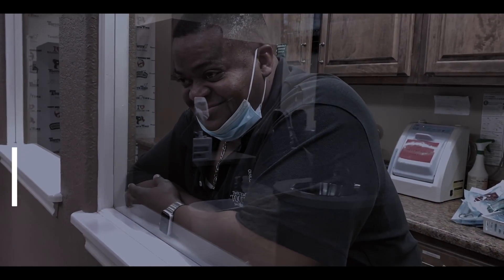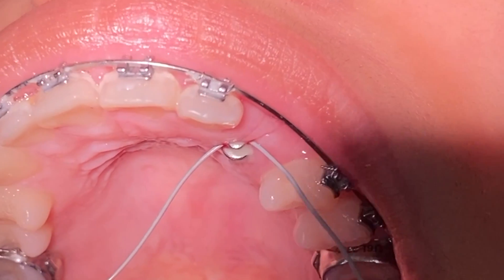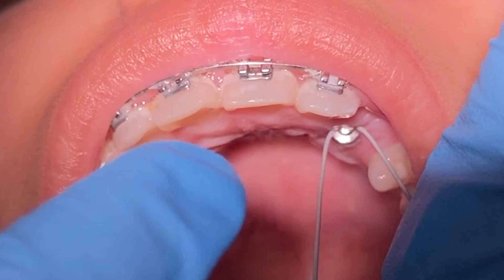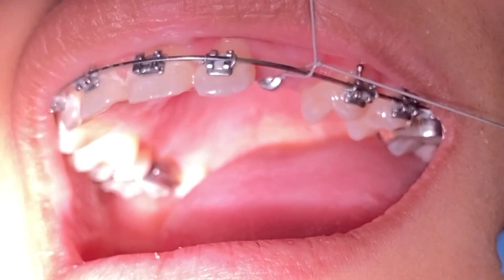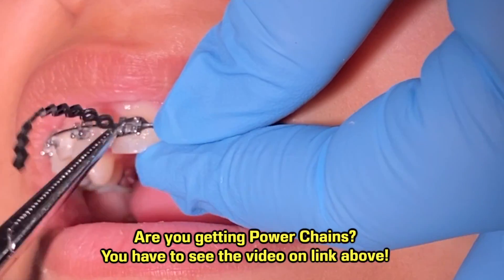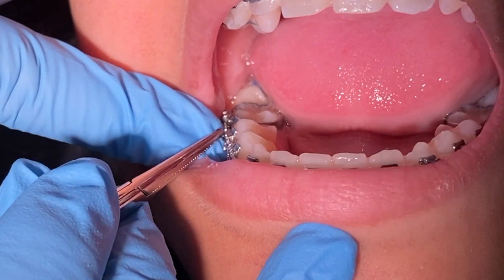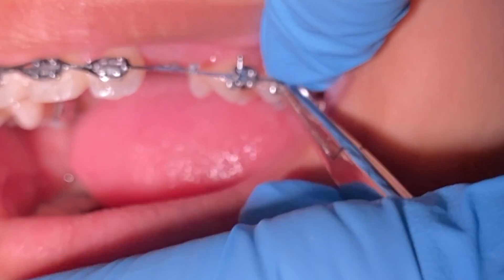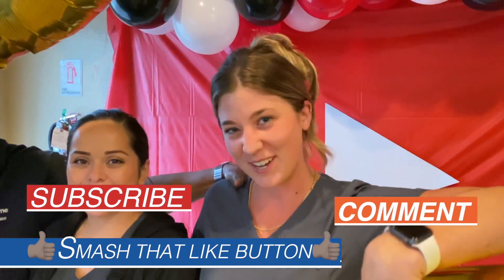Exposed and Bond procedure (6 months traction) - Video 8 - Impacted Canine - Tooth Time Family NBTX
The conventional treatment approach of an impacted canine is to expose the crown of the canine surgically, followed by bonding an attachment onto the crown surface. The attachment is ligated to the arch wire in the mouth, and the tooth can be pulled out with elastics.

Making the impacted canines reach their final position can take from a few months to more than one year.

How common are impacted canines? About 2% of the population have an impacted upper canine usually affecting one side only. Most of these impact towards the roof of the mouth (the 'palate') but some impact towards the cheek.

🦷 ToothTime Family Dentistry Oral Health Products: